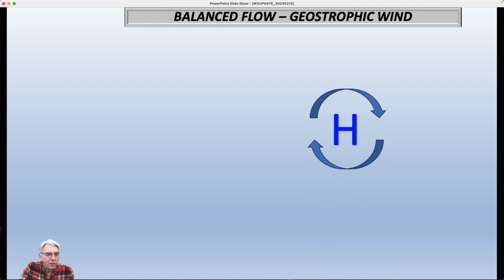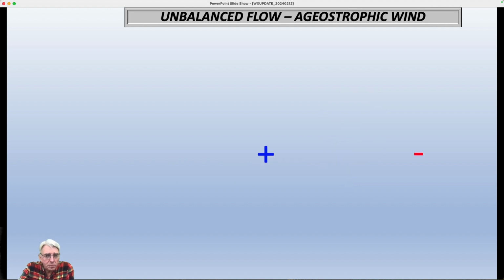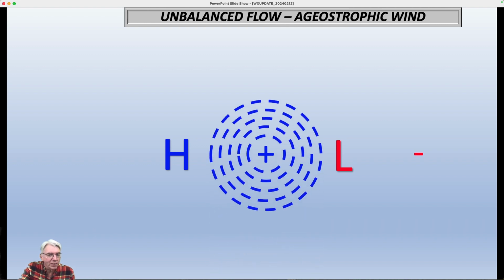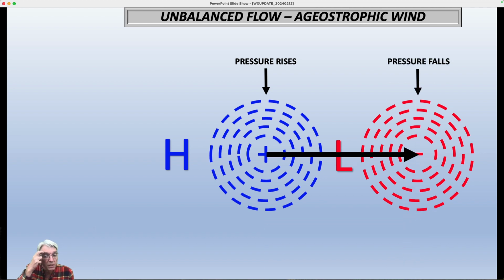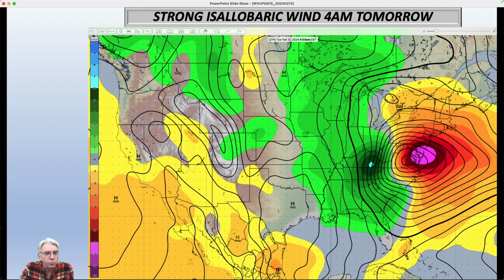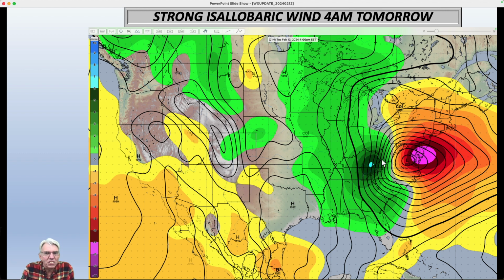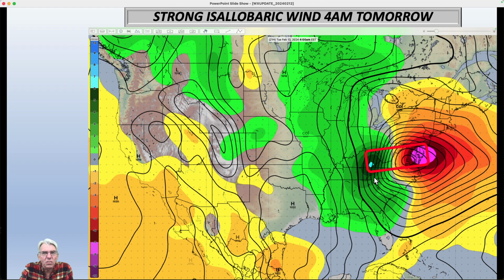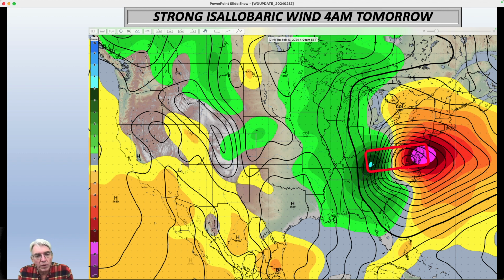THE ISALLOBARIC WIND